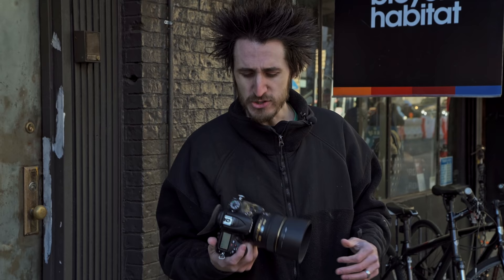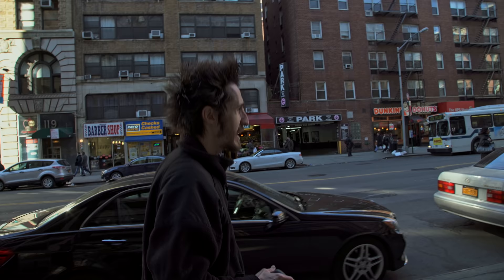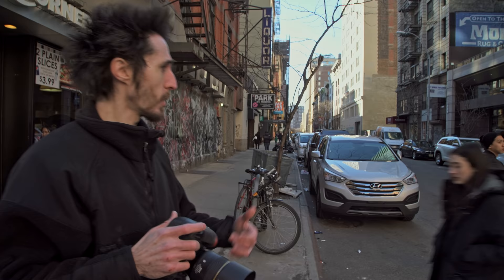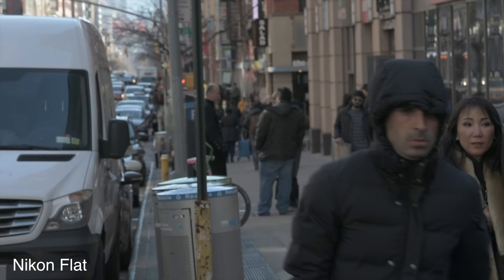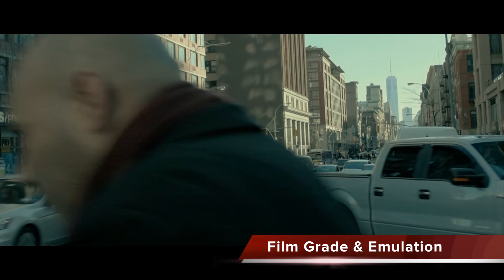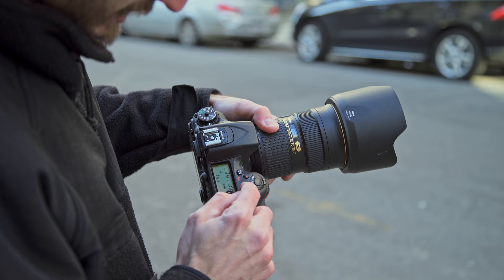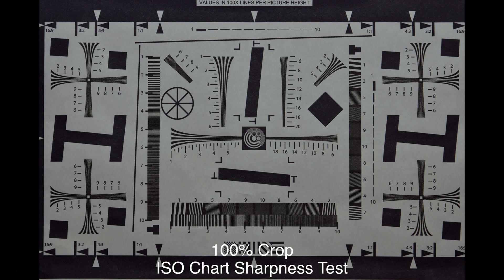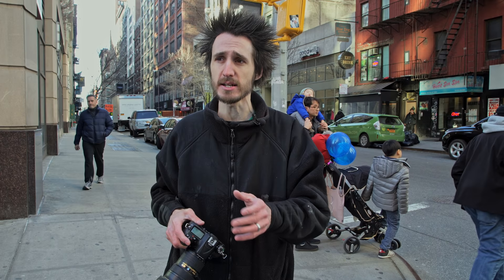Nikon D7200 Full Review Most Affordable Action/Sports DSLR!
Nikon D7200 Full Review Most Affordable Action/Sports DSLR! The D7200 is the best crop sensor camera available. See why in this review. Enjoy!
Buy The Gear I Review Below

Support By Purchasing Gear From These Links

Rent All Your Photography/Videography Gear Below